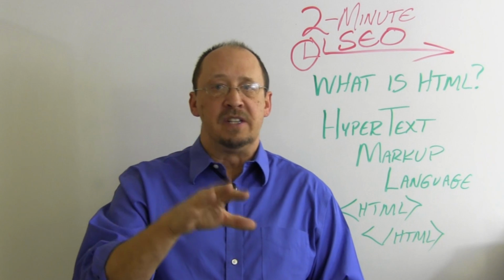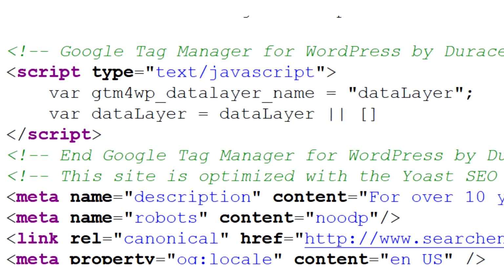2 Minute SEO: What is HTML? Why Should I Care?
In this video Search Engine Academy trainer Ross Barefoot discusses what HTML is, and why just a little bit of knowledge about it is very useful in Search Engine Optimization